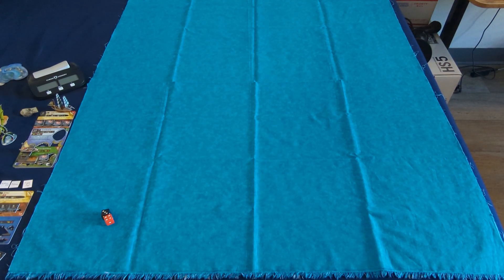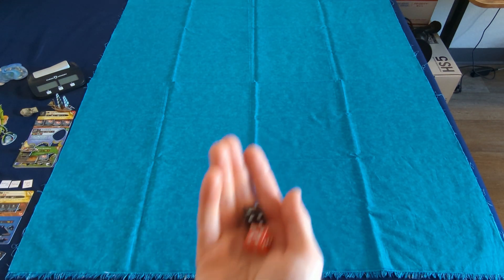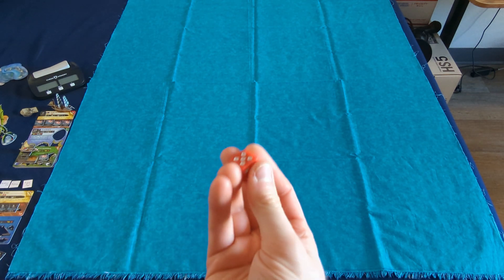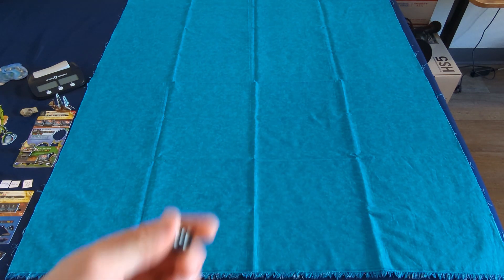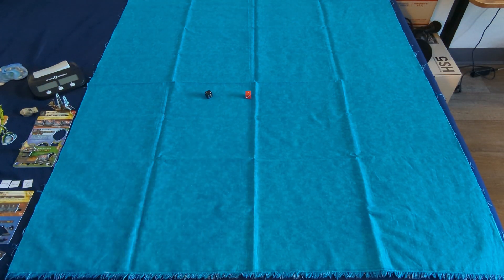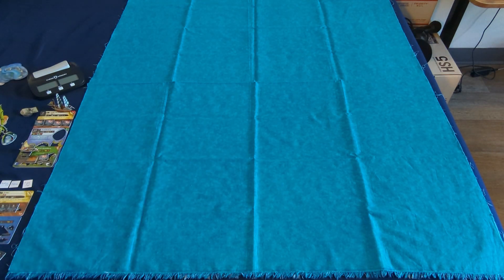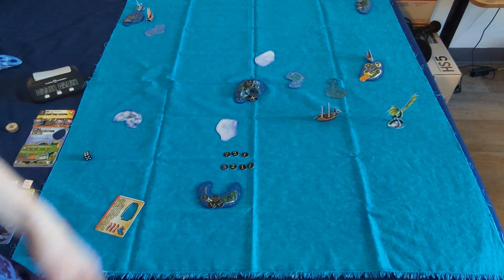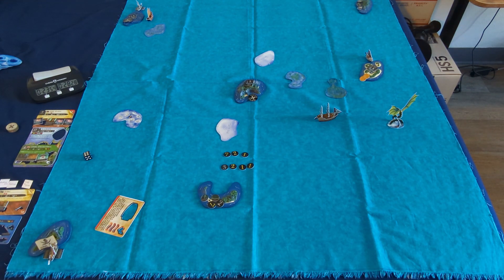UPS 4.1 vs Kill that UPS: Game 2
00:00 Setup Phase
11:09 Gameplay
19:00 End of Game

Let’s let Wizkids and NECA know about our enthusiasm for the game!

Ender 3 V2
Blue Yeti microphone
Lapel mics
Wireless mouse
Chess Clock
I did get an SSD for my old laptop in early 2018